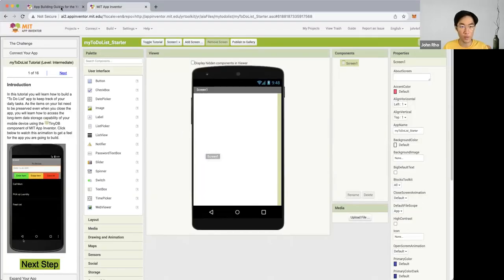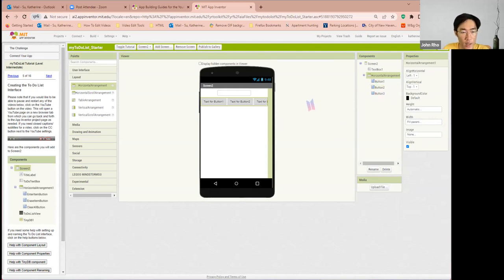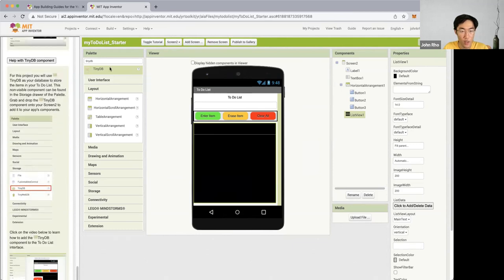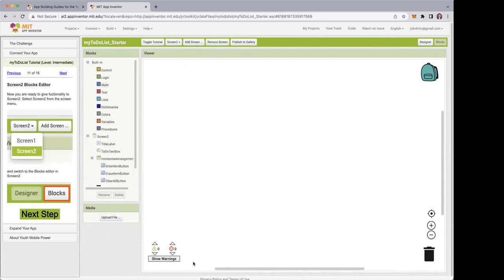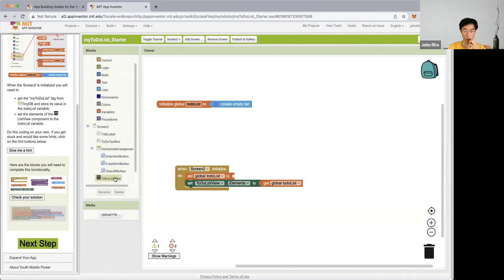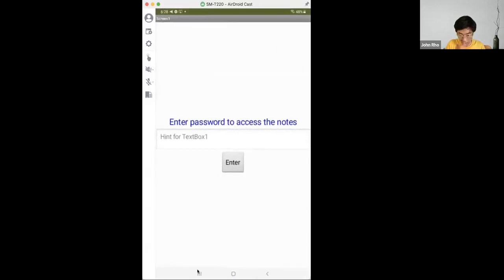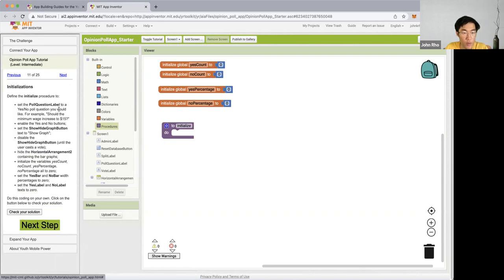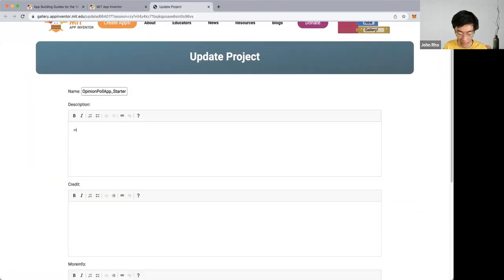App Development with MIT App Inventor 3/5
Instructor: by John Rho, Harvard; Rithvik Ganesh, MIT; Yu Meng
TA: Ambrose Luo, Troy High School
Administrator: Katherine Su, Yale